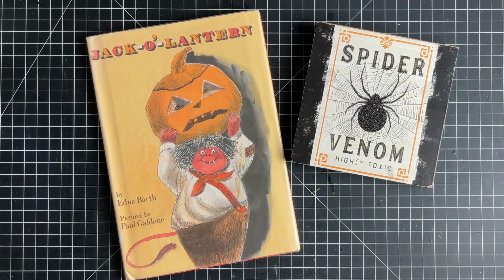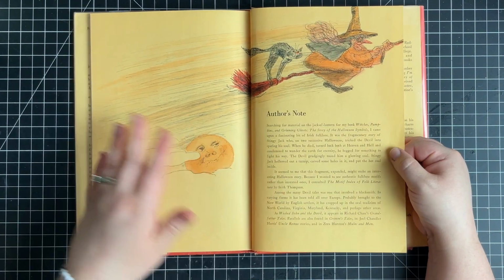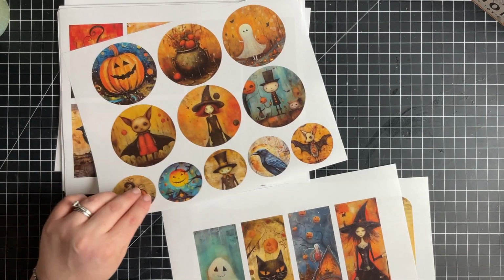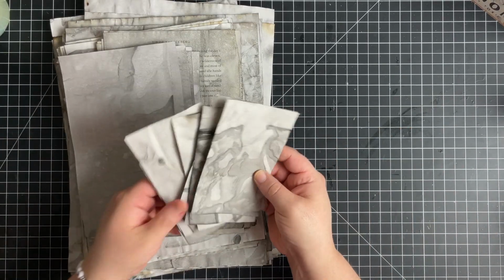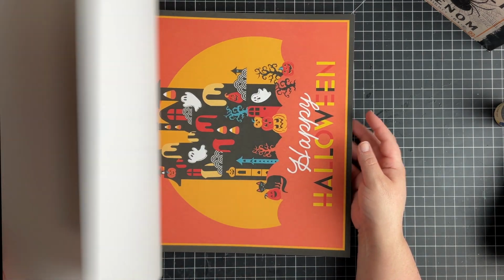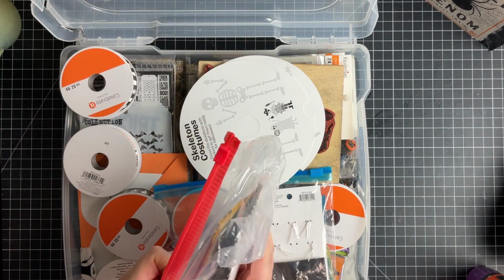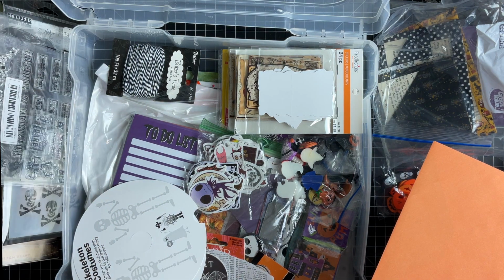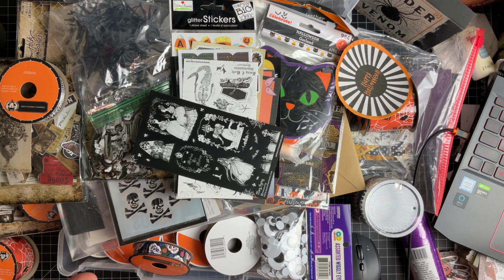Halloween 2023 Junk Journal - How To Plan for Halloween Junk Journal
Release The Craftin
Calico Collage
Tsunami Rose

Vintage Halloween Ephemera Book

Join our Private Facebook Group!

MY ETSY